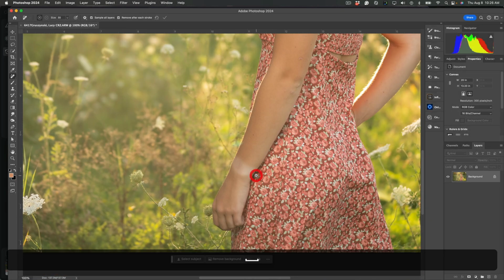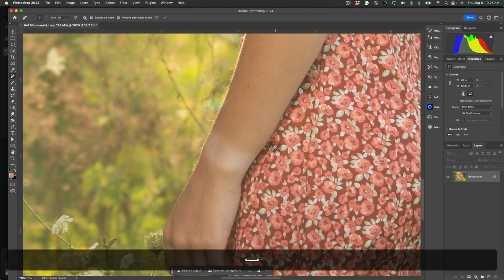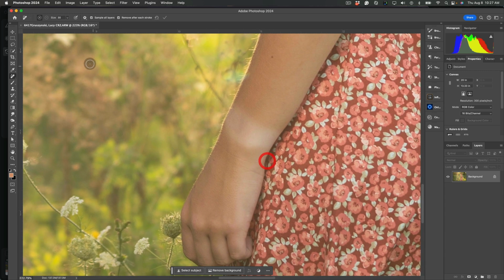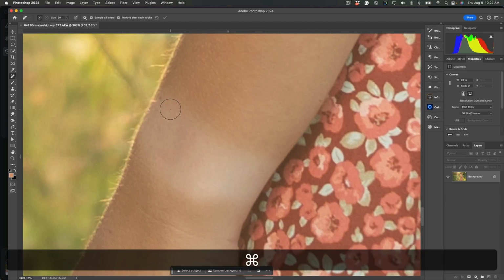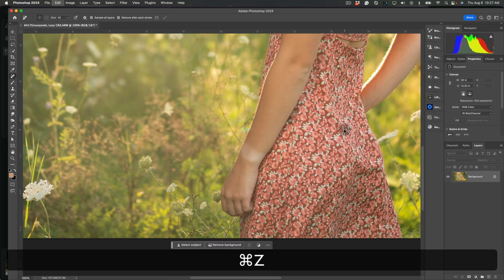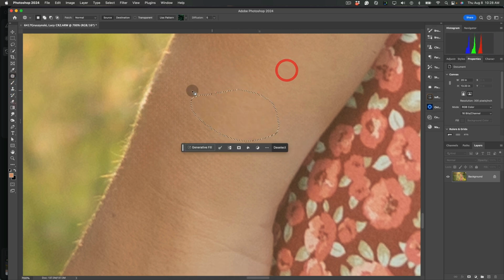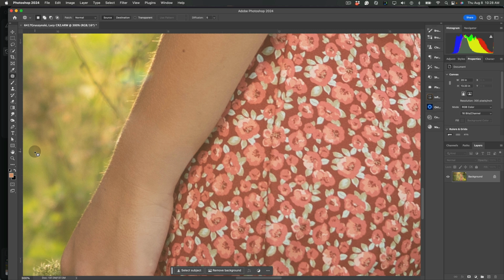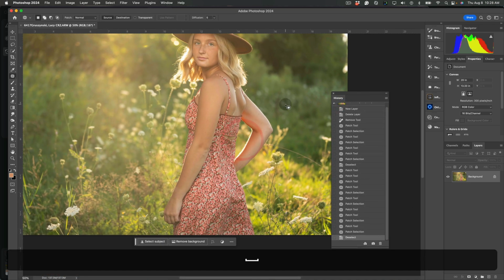Remove Tan Lines in Photoshop in a few seconds! | Quick & Easy Tutorial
Say goodbye to stubborn tan lines with this super simple Photoshop tutorial! Learn how to effortlessly blend skin tones and remove tan lines in just a few steps. Perfect for beginners and pros alike, this quick guide will have your photos looking flawless in no time. Watch now and master this essential Photoshop trick!